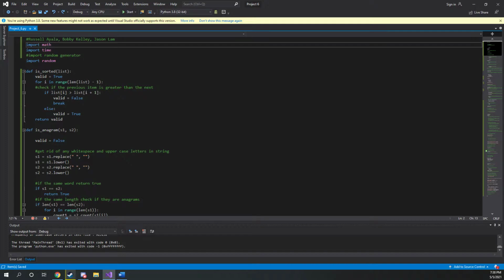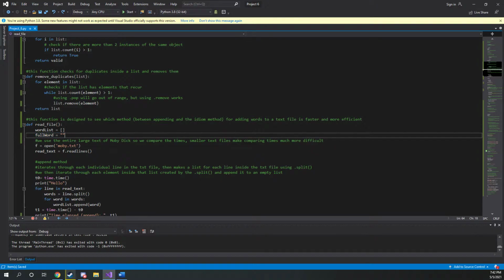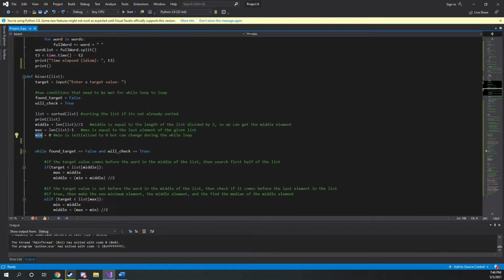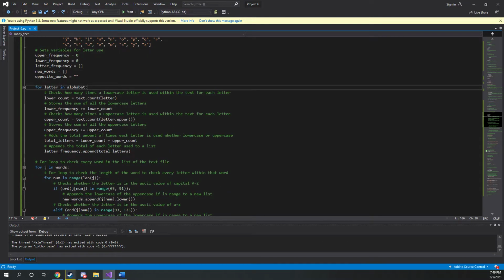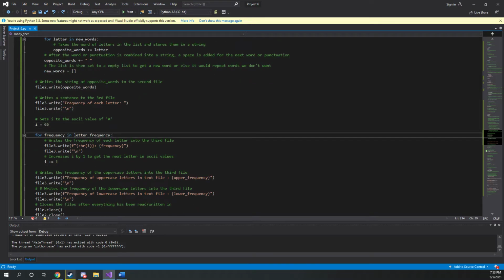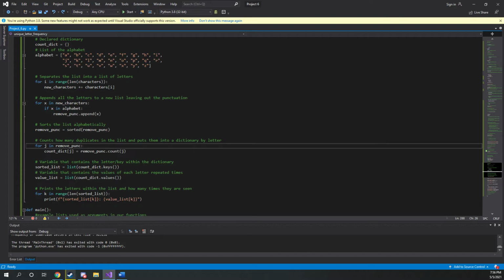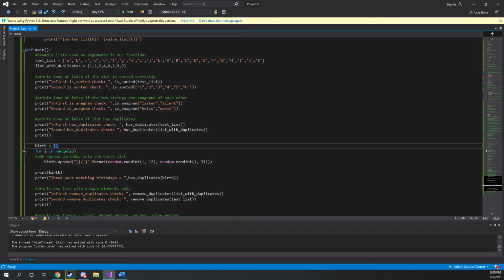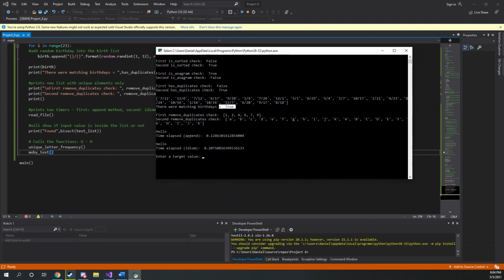Group 7 - Project 6